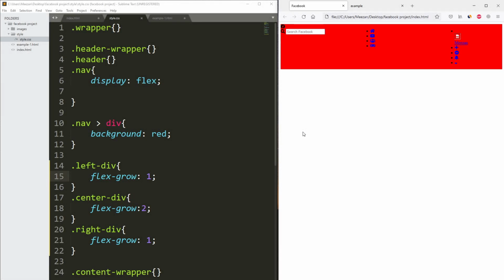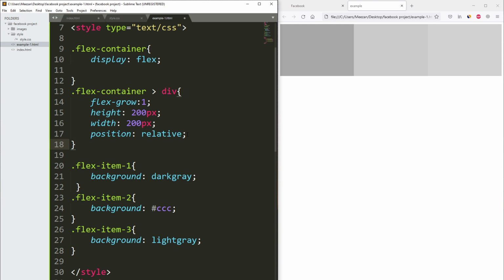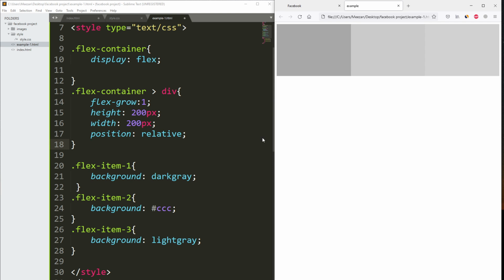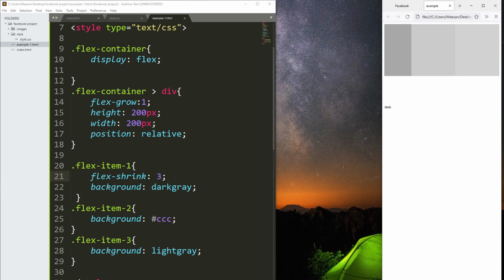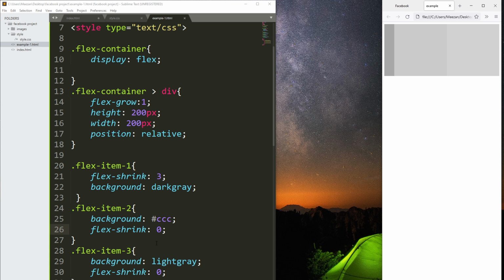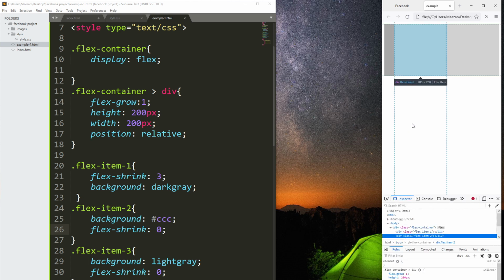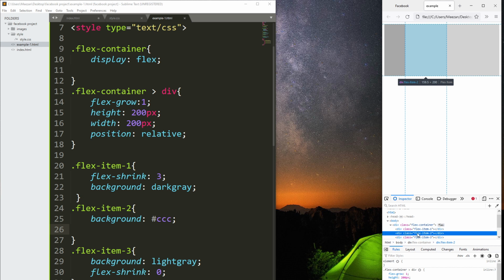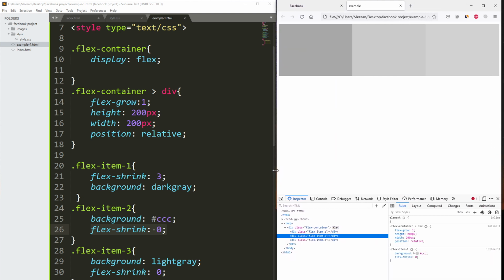Building Facebook Clone with Pure CSS | Master HTML5 & CSS3 | CSS3 Flex Property Flex-Shrink Part 12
🌐 Hello, coding enthusiasts! Welcome back to our web development series.

🔗 Previous Lecture:Building Facebook Clone with Pure CSS | Master HTML5 & CSS3 | Display Flex & Flex Direction Part 11

🚀 In today's session, we're diving into the fascinating world of the 'flex-shrink' property. This property plays a pivotal role in controlling how flex items behave when the browser size gets smaller.

0:00 - Introduction to Flex Shrink Property
0:30 - Setup: Three Flex Items in 'example.html'
1:00 - Display Flex Property and Styling Flex Items
1:45 - Flex Shrink Property Overview
2:15 - Applying Flex Shrink to Flex Item One
2:45 - Default Shrink Behavior: Flex Shrink Value of 1
3:15 - Applying Flex Shrink of 3 to Flex Item One
3:45 - Browser Resize Experiment: Flex Shrink Value of 3
4:15 - Setting Flex Shrink to 0: No Shrinkage
4:45 - Browser Resize Experiment: Flex Shrink Value of 0
5:15 - Recap: Flex Shrink's Impact on Flex Item Size
5:41 - Conclusion and Next Steps 🚀

🖥️ I've created a new page, 'example.html,' showcasing three flex items inside a flex container. Each item has been styled with a 'flex-grow' value of 1, and I've assigned colors to enhance visibility.

🔄 Now, let's talk about the 'flex-shrink' property. Unlike 'flex-grow,' 'flex-shrink' works to reduce the size of flex items when the browser size decreases. By default, the value is set to 1 for all flex container items.

💡 Let's experiment with the first flex item. I've set 'flex-shrink: 3,' indicating that this item will shrink three times faster than the default rate when the browser size is reduced.

👀 Witness the changes as we resize the browser. The first item, with a 'flex-shrink' value of 3, noticeably shrinks faster than the other two elements.

🔍 But what if we want an item to maintain its size without shrinking? We can set 'flex-shrink: 0.' Watch as the item with this property value remains unaffected when the browser size is reduced.

🔄 If you're curious about the default behavior, setting 'flex-shrink: 1' is equivalent. It allows the item to shrink based on the default rate.

📈 As we navigate through these flex properties, understanding how they impact your layout is key to creating dynamic and responsive designs.